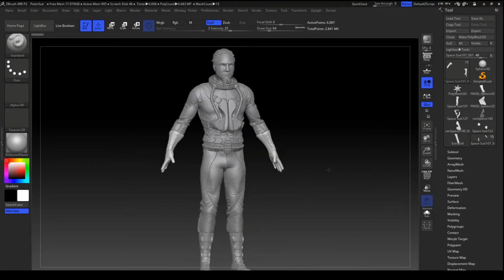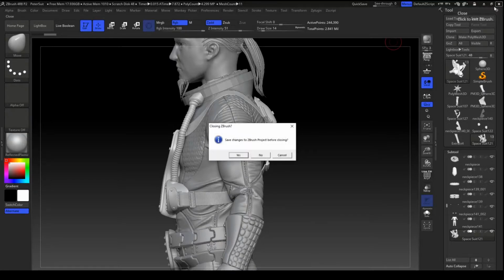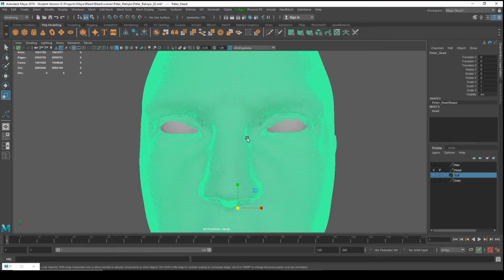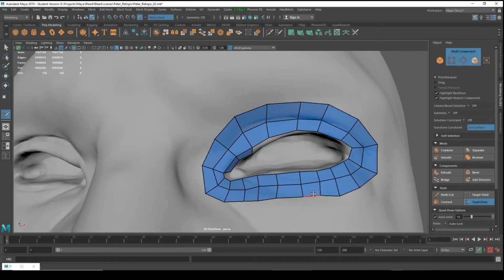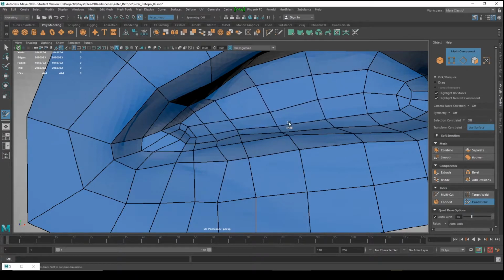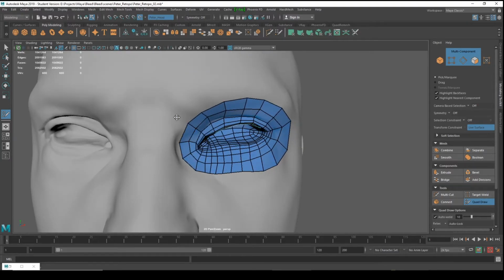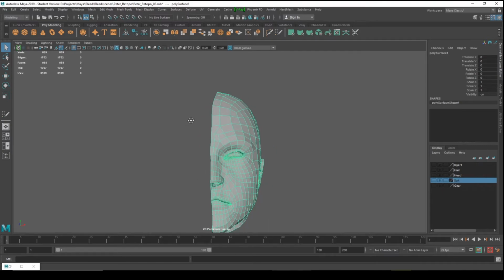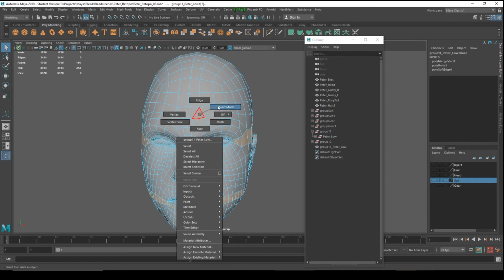Re-topology In Maya - 3D Game character modeling workflow #9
Re-topology In Maya